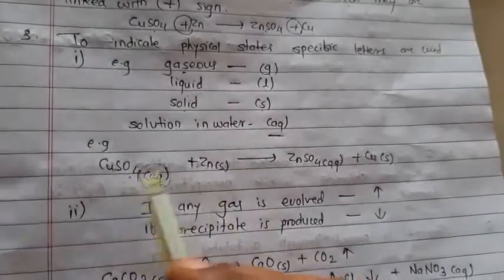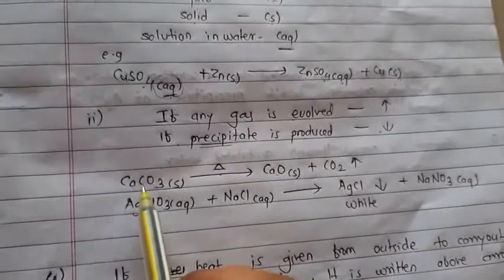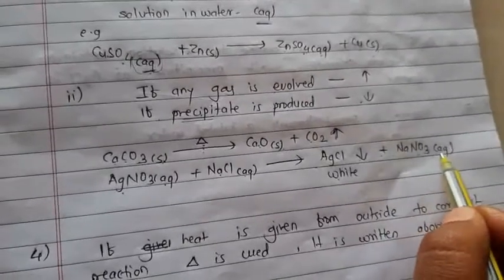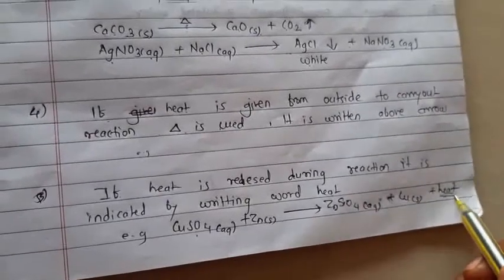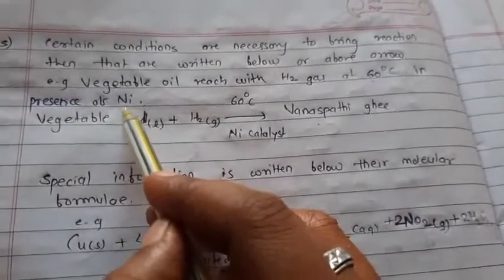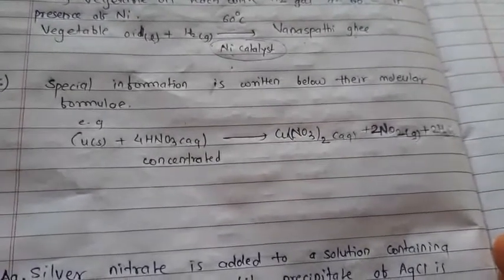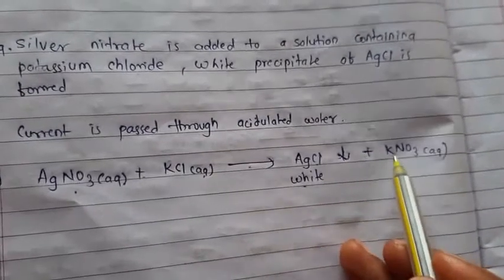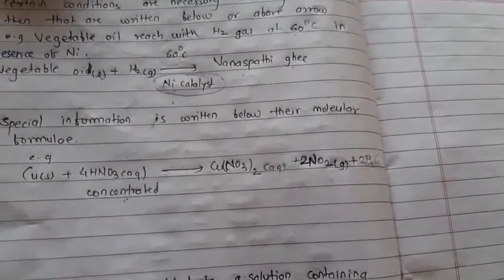26/5 3rd part